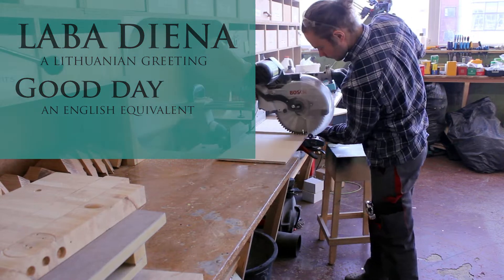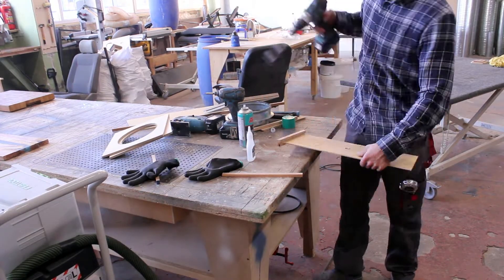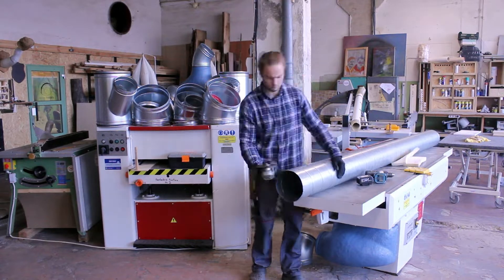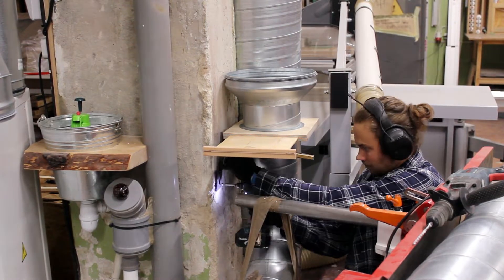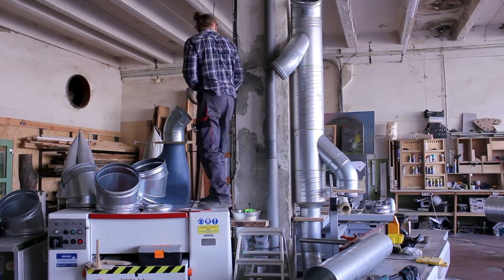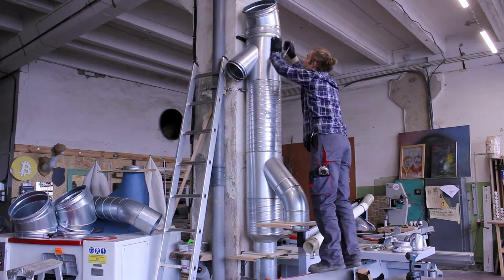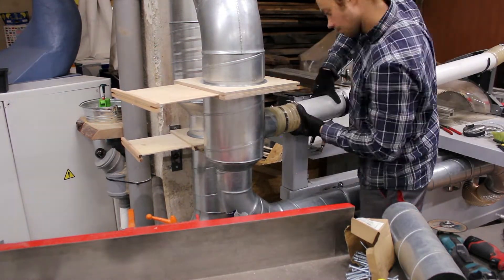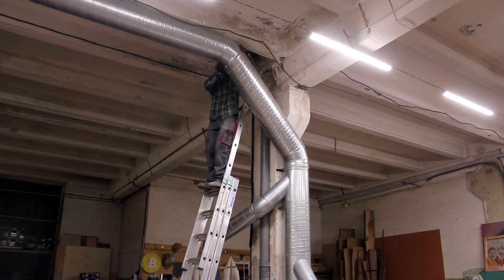SHOP PEG wood shop dust extraction system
I have assembled ducting unit for my machinery recently. A simple "LEGO-type" build. But there was a few uncommon tricks I've used during the build so I thought I'll share it with you.